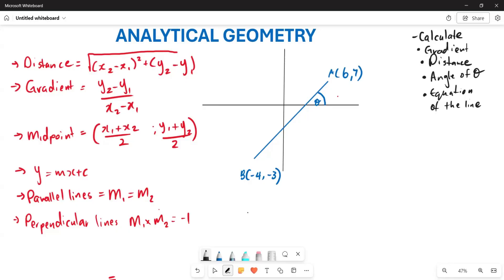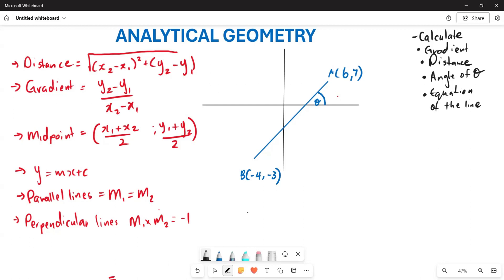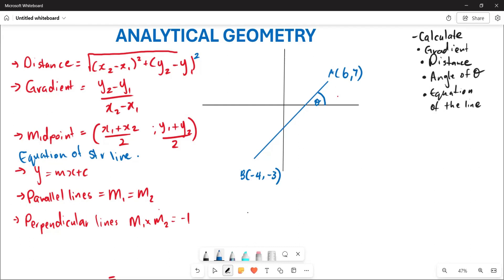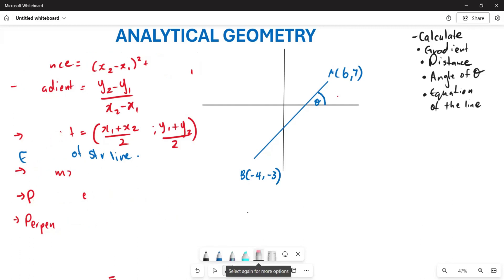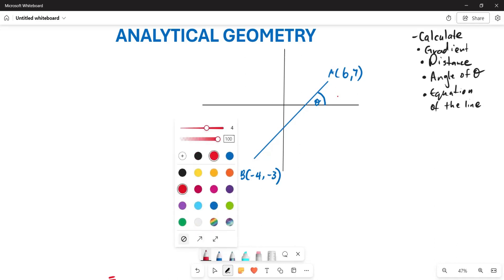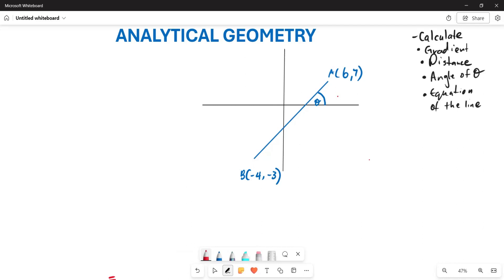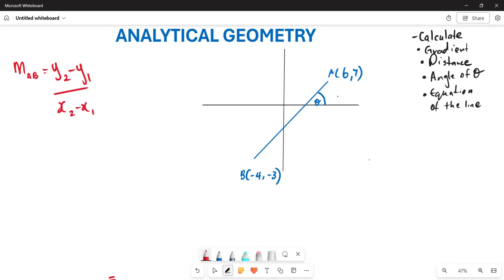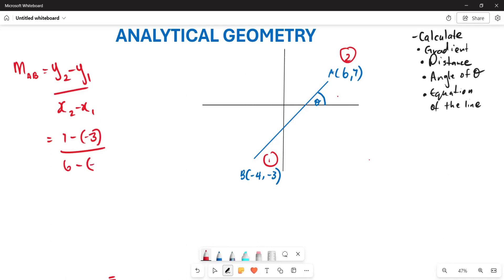ANALYTICAL GEOMETRY INTRODUCTION